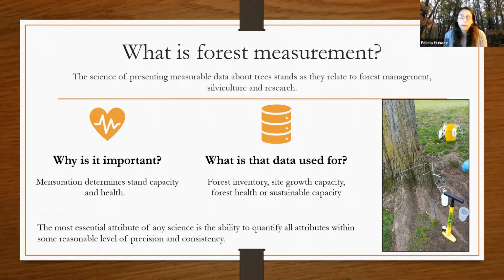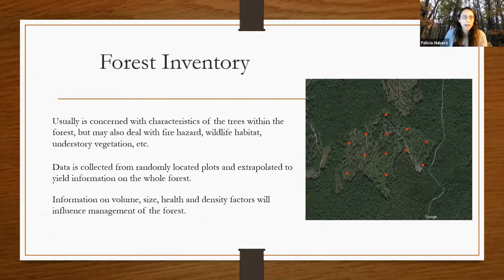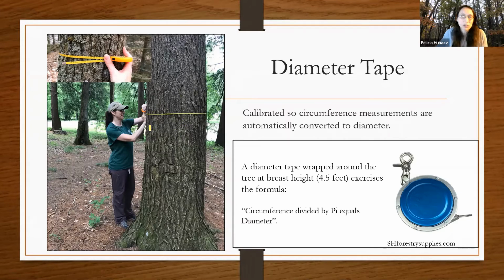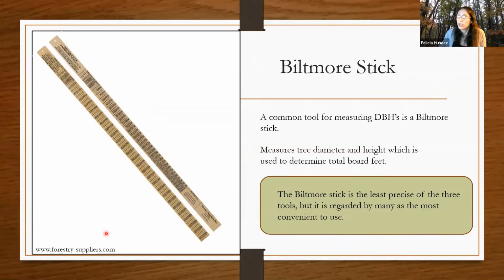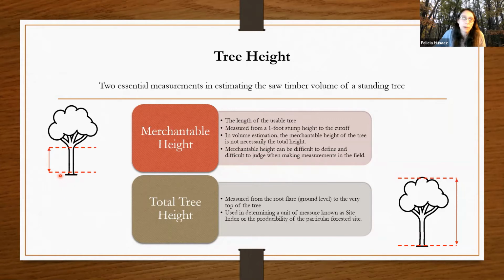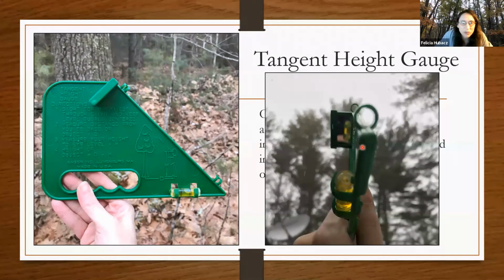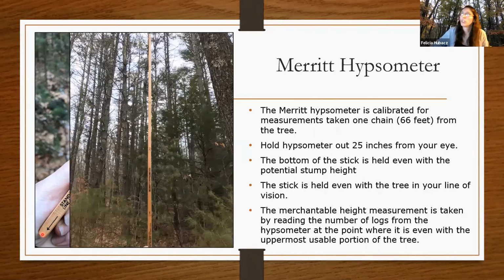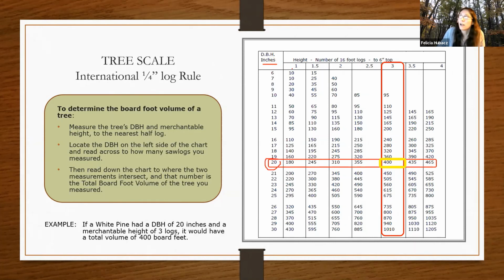Tree Measurement with Felicia Hubacz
Tools and techniques for measuring trees!